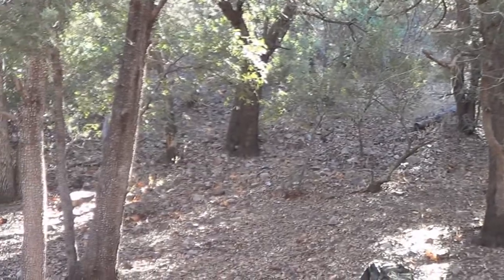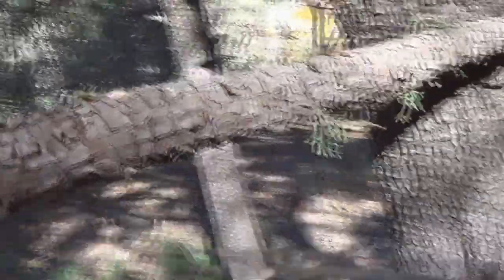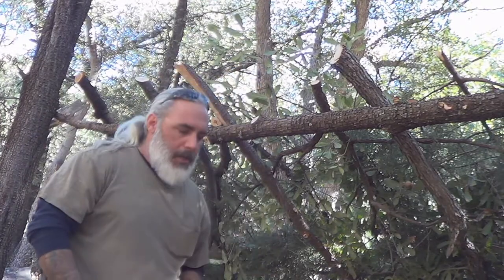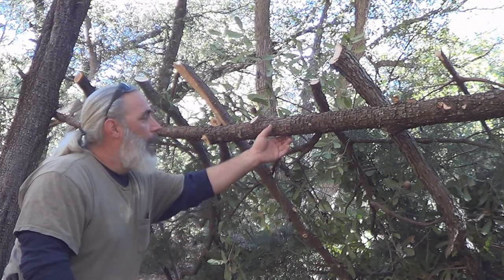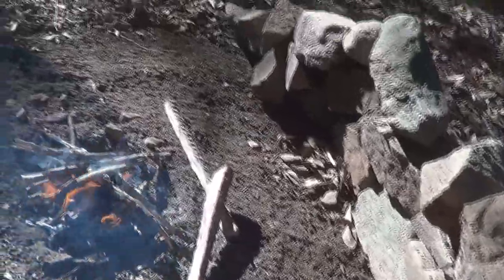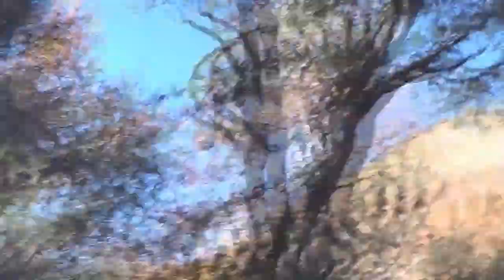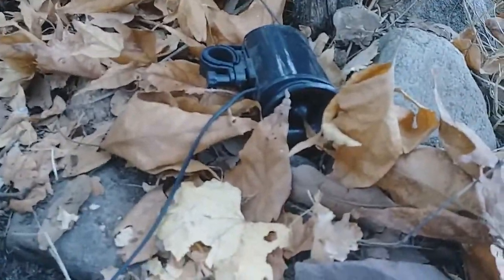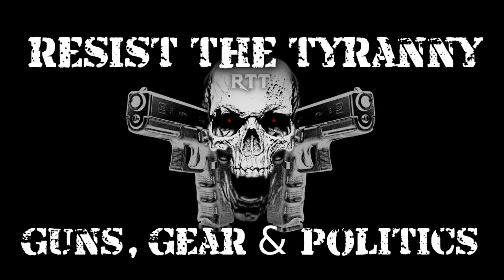RTT Goes To The Woods (Shelter Building & Traps)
Email - Yes, it is a long video, but I wanted to share with you some of the things that I do when I'm not shooting a gun.  I hope you enjoy this.